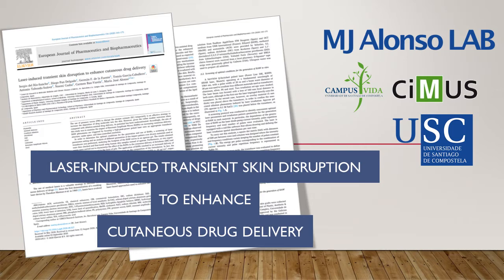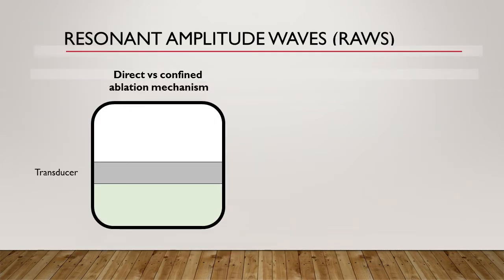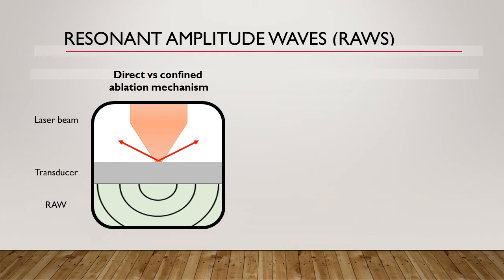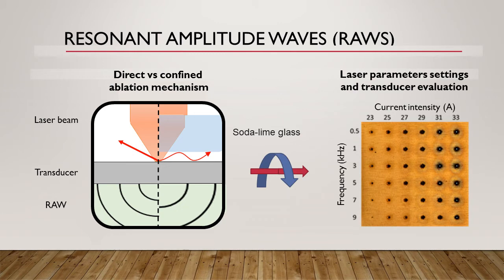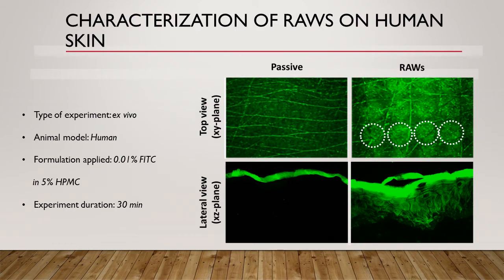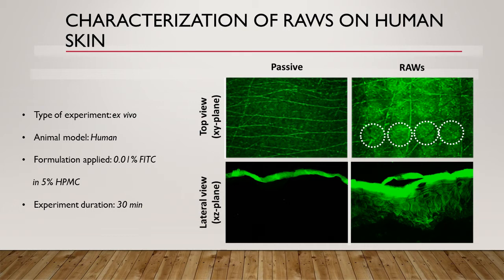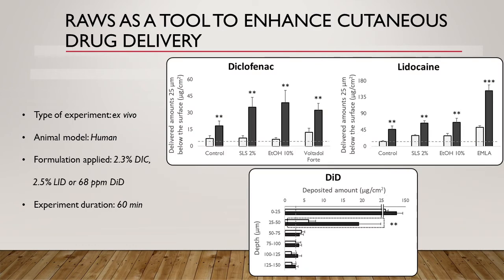Laser-induced transient skin disruption to enhance cutaneous drug delivery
In this video we explain our latest paper: Del Río-Sancho S., Pan Delgado D., de la Fuente G., García-Caballero T., Taboada-Suárez A., Csaba N., Bao-Varela C., Alonso M.J., Laser-induced transient skin disruption to enhance cutaneous drug delivery, Eur. J. Pharm. Biopharm, 156, 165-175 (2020)

The use of pressure waves (PW) to disrupt the stratum corneum (SC) temporarily is an effective strategy to increase the deposition of drug molecules into the skin. However, given the rather modest outcomes when compared with ablation-assisted drug delivery, its potential has been underestimated. Accordingly, the aim of this study was to examine the impact of Resonant Amplitude Waves (RAWs) on increasing cutaneous delivery. RAW phenomena are triggered by focusing a high-peak-power pulsed laser onto an appropriate transducer structure, under space- and time-controlled resolution.
In order to determine the optimal conditions for the generation and use of RAWs, a screening of laser parameters setting and an analysis of different geometries of the impact pattern over diverse materials used as transducers was performed, analyzing the footprint of the RAW waves in an agarose gel. The results obtained were then checked and fine-tuned using human skin samples instead of agarose. Furthermore, ex vivo experiments were carried out to characterize the effect of the RAWs in the cutaneous delivery of diclofenac (DIC) and lidocaine (LID) administered in the form of gels. The application of RAWs resulted in an increased delivery of DIC and LID to the skin, whose intensity was dependent on the composition of the formulation. In fact, the maximum observed for DIC and LID in short-time experiments (39.1 ± 11.1 and 153 ± 16 µg/cm2, respectively) was comparable to those observed using ablation-assisted drug delivery under the same conditions.
In conclusion, the combination of RAWs with specific formulation strategies is a feasible alternative for the cutaneous delivery of drug candidates when short onset of action is required.